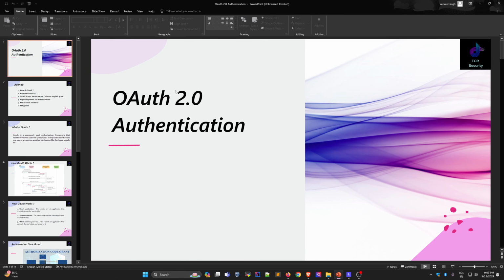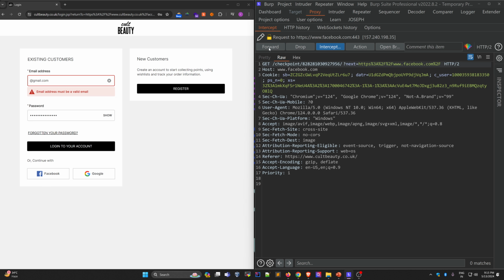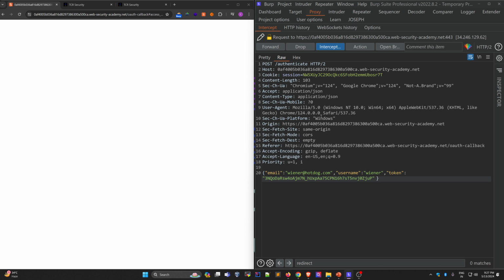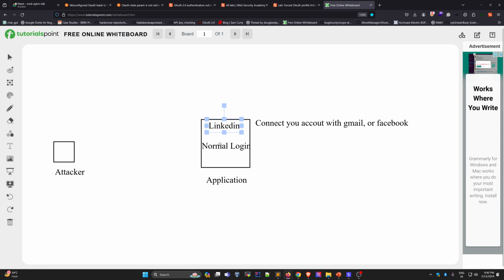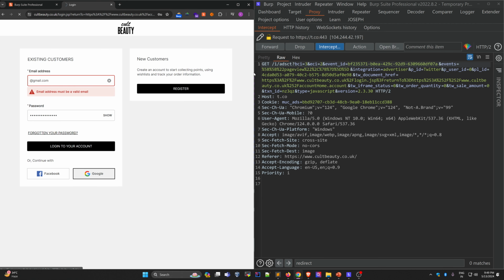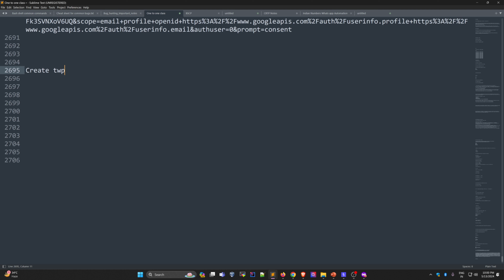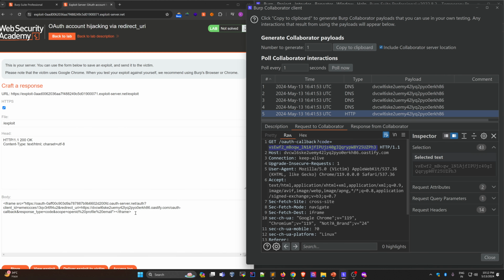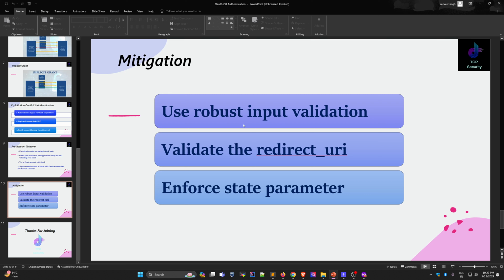What is OAuth 2.0 ? How to find OAuth 2.0 vulnerabilities | tcrsecurity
In this video, we dive deep into the world of OAuth 2.0 vulnerabilities. Learn how these bugs arise, common exploitation techniques, and how to secure applications against such attacks. Perfect for bug bounty hunters, penetration testers.

tcrsecurity